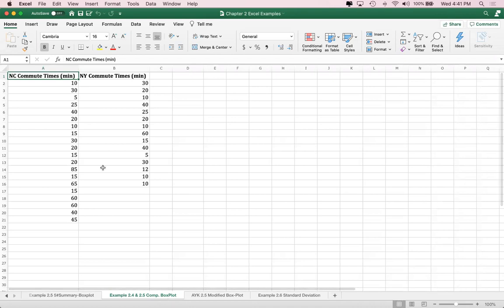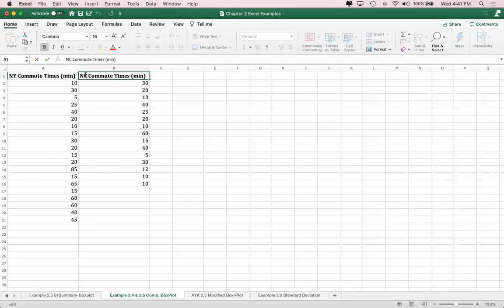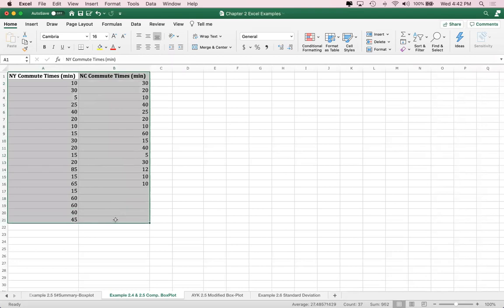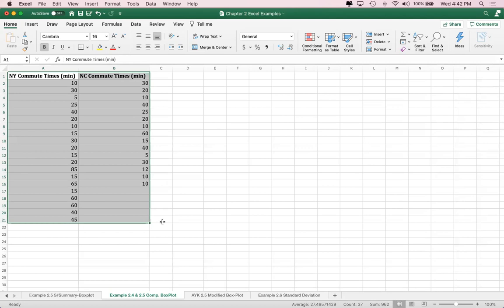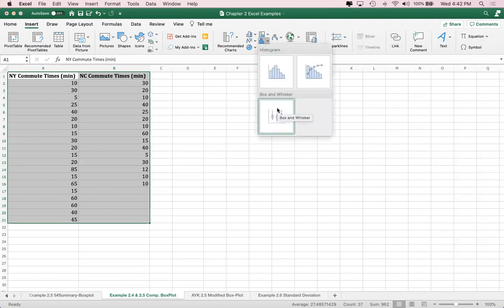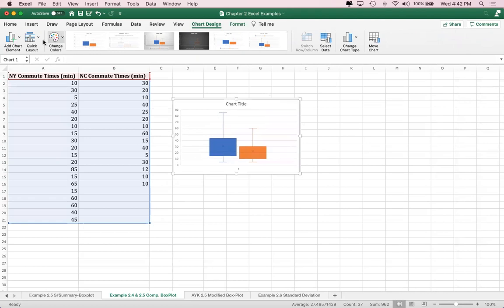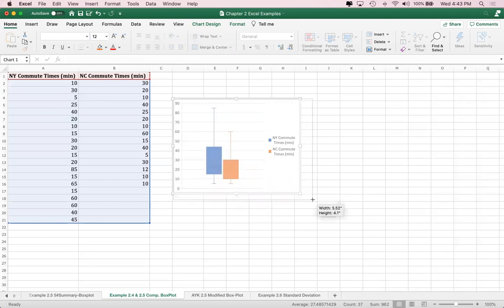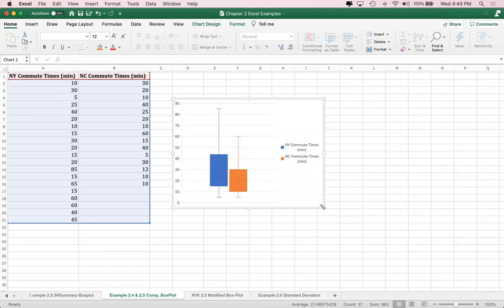Examples 2.4 & 2.5: Making a Comparative Box Plot on Excel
This video goes over making a Comparative Boxplot on Excel for the data in Examples 2.4 & 2.5 on P. 52-53 of the textbook "The Basic Practice of Statistics" by Moore/Notz/Flinger (8th Ed).